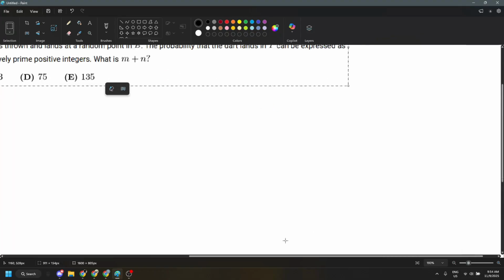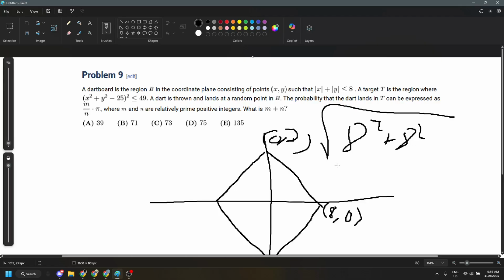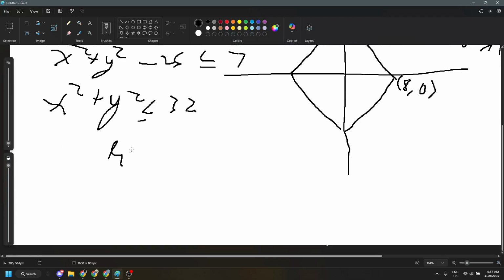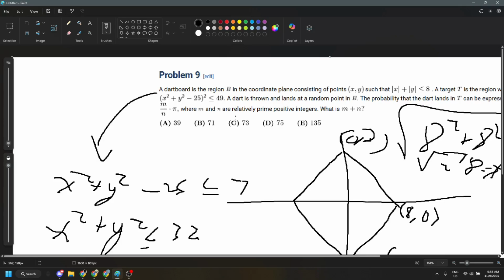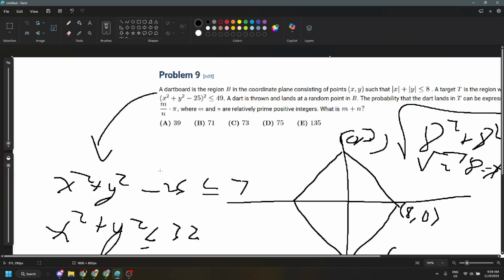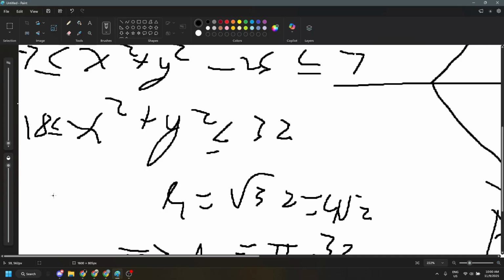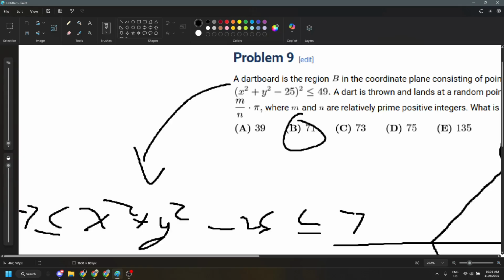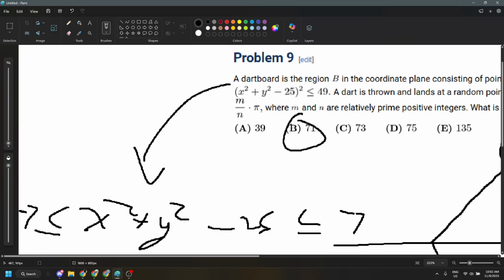doing math everyday until I quit, day 235 | areas and probabilities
2024 AMC12B Q9